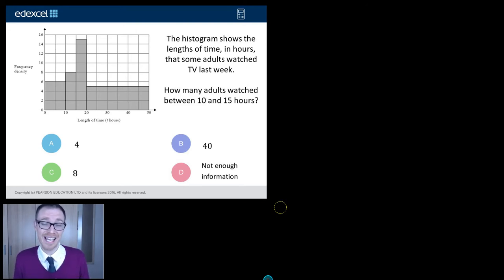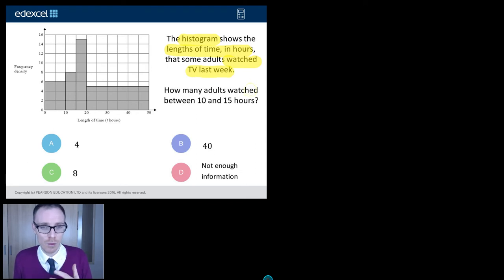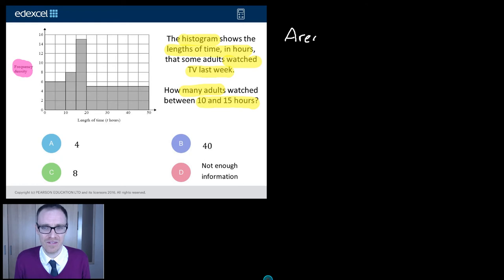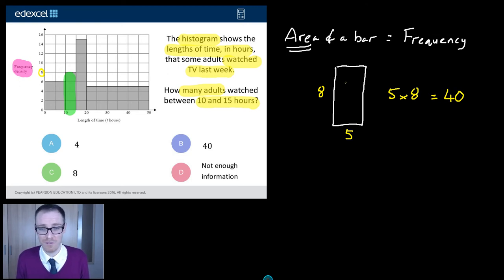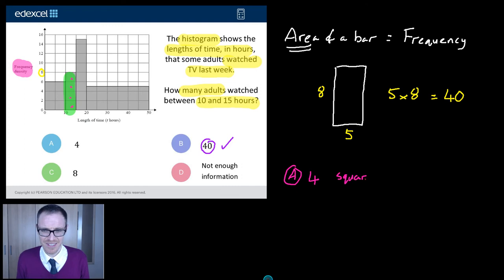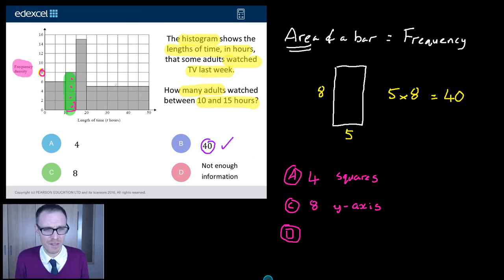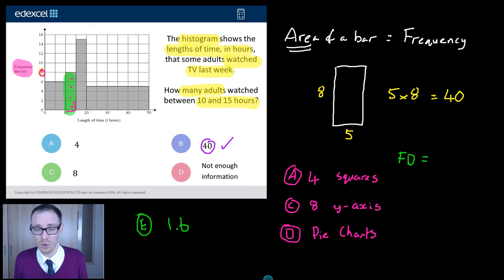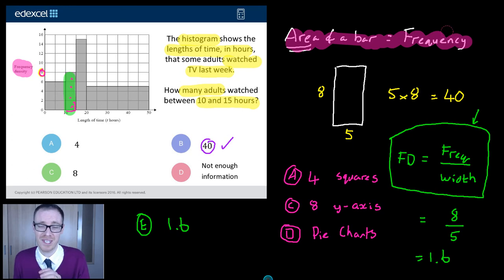Interpreting Histograms: GCSE Maths Question of the Week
This is a video for the new GCSE Maths specification on Interpreting Histograms created using questions written by the awarding bodies for Diagnostic Questions